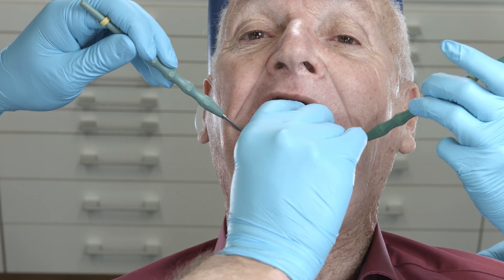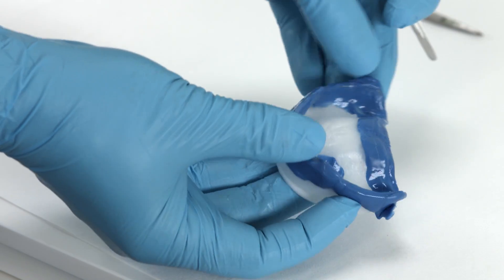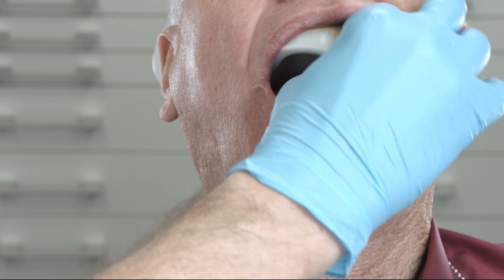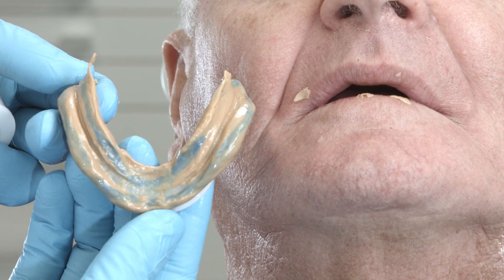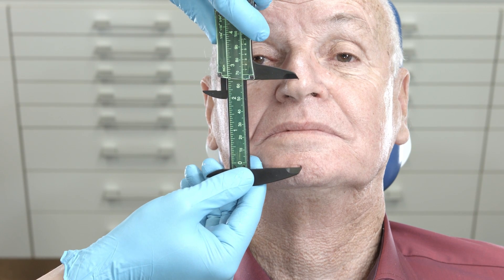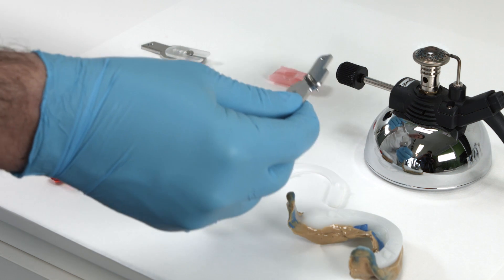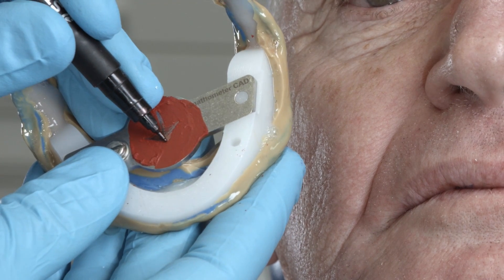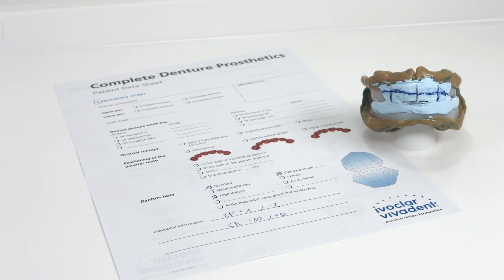Digital Denture – second Appointment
Functional impression, Vertical Dimension, Registration and Determination of the esthetics

Four Video Tutorials provide a practical insight into the dental procedures involved in the fabrication of complete dentures using the Digital Denture Professional Workflow technique.